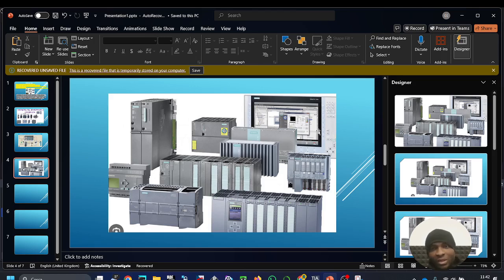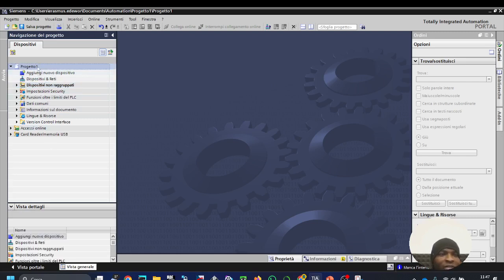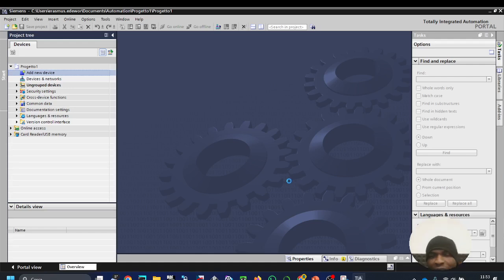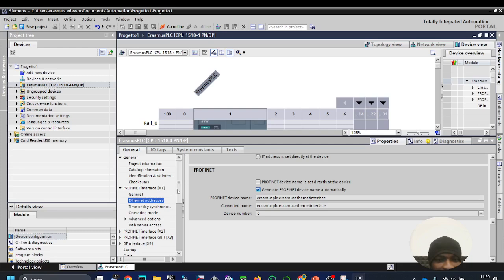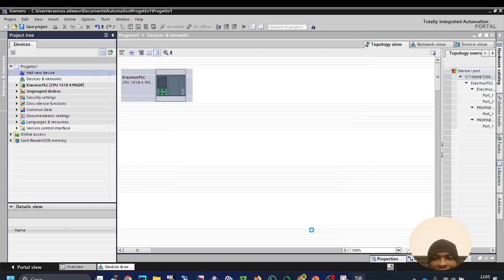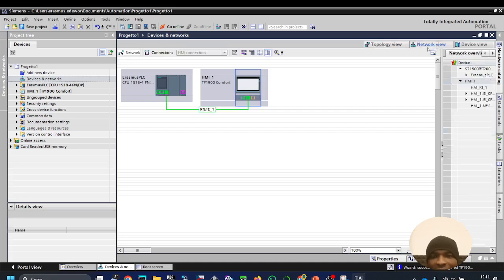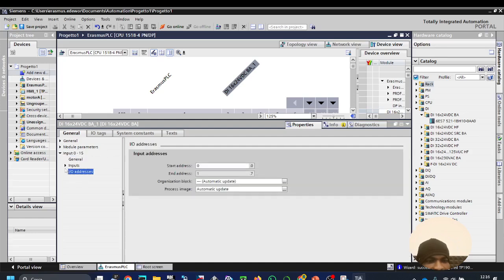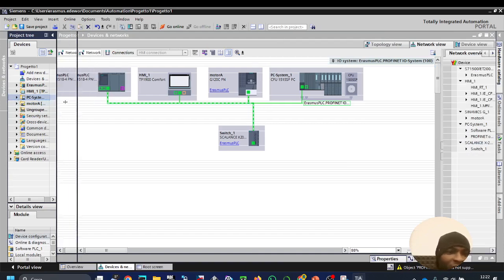SIEMENS TIA PORTAL PLC PROGRAMMING HARDWARE DAY 2